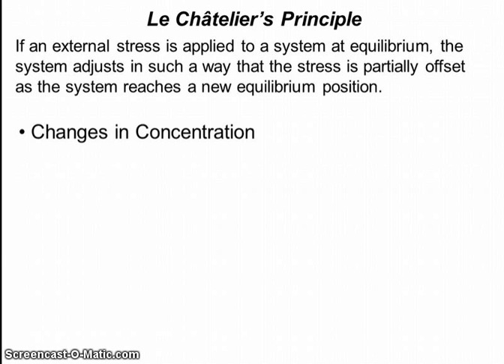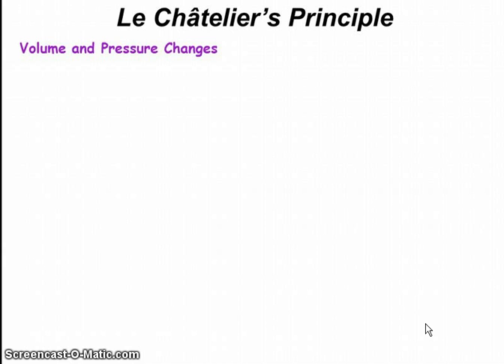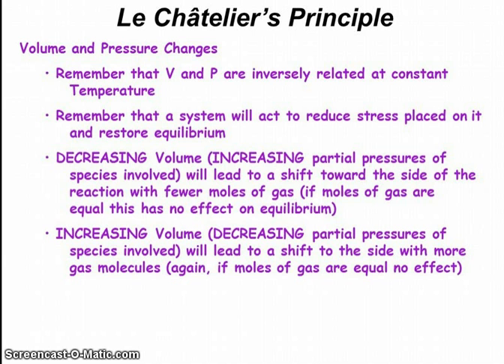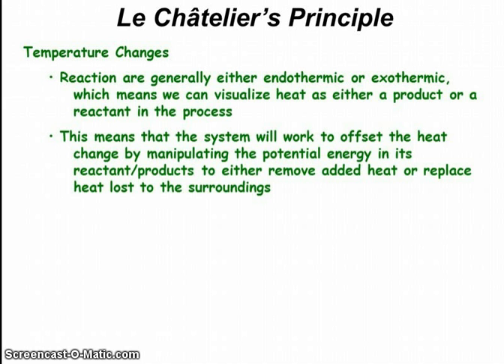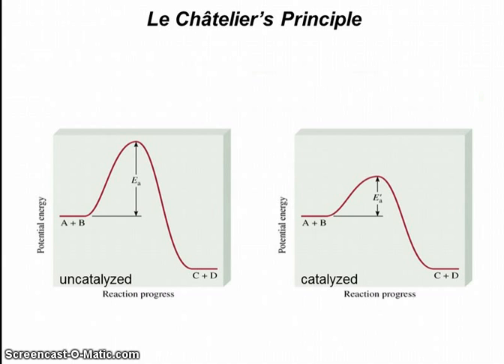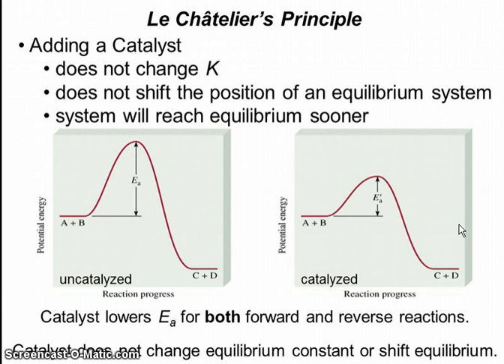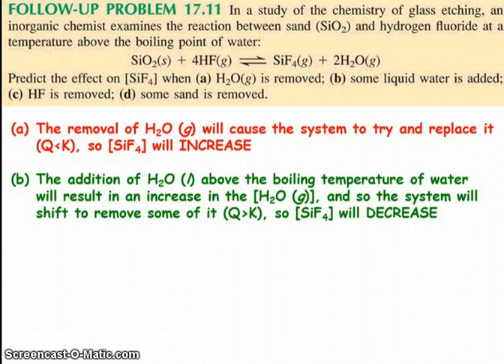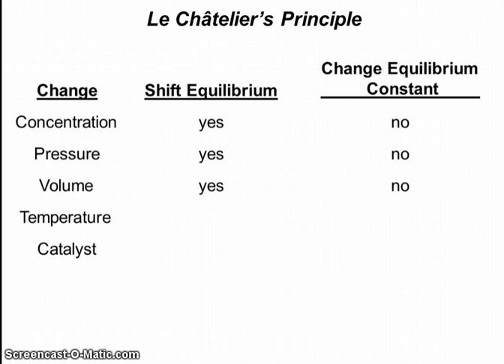Equilibrium V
basics of Le Chatelier's principle and how systems at equilibrium respond to stress